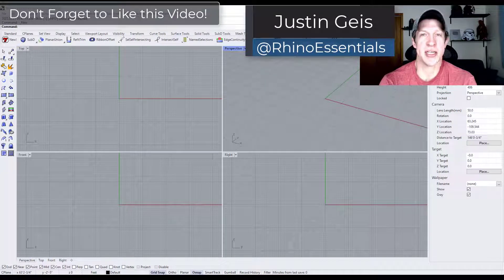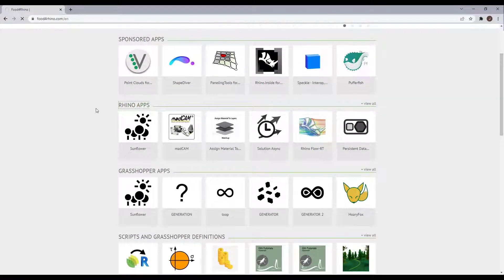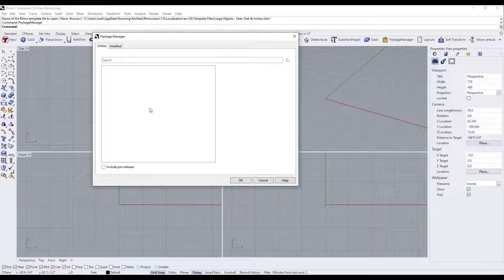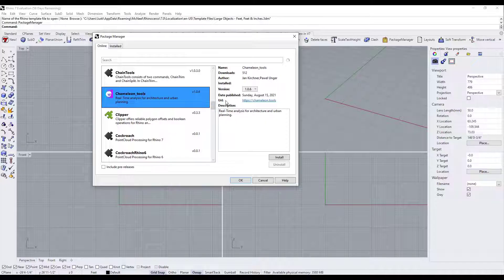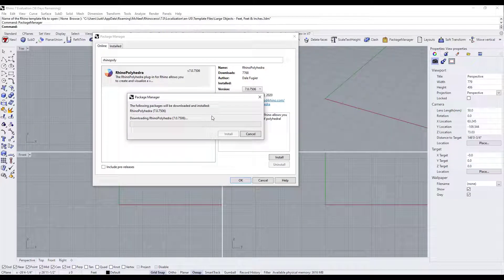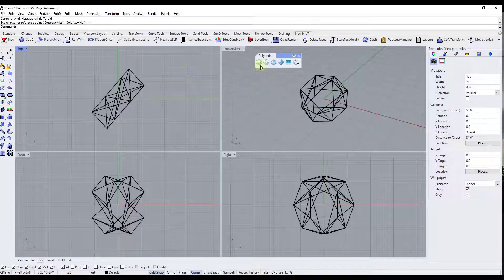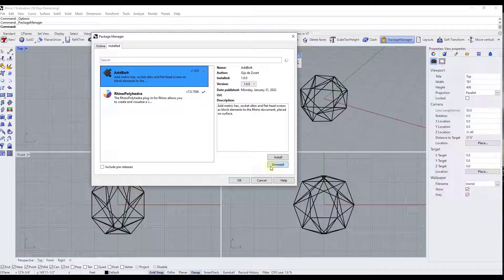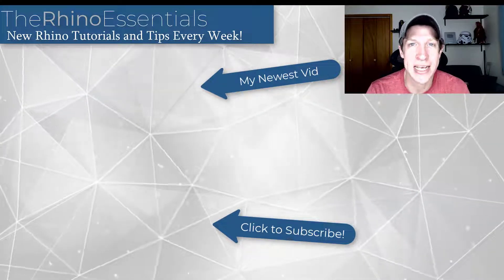How to Download and Install PLUGINS in Rhino! (Step by Step Tutorial)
In this video, learn the easiest way to download and enable plugins in Rhino 3D! We'll talk about how to download them, where to find them, and how to enable and disable them all from within the Rhino Package manager!

TIMESTAMPS
0:00 - Introduction
0:11 - Where to find plugins for Rhino
0:47 - Where to find the Rhino Package Manager
1:50 - Downloading and installing Rhino plugins
2:34 - How to enable and disable toolbars for installed plugins
2:49 - How to uninstall plugins from Rhino
3:19 - Other Rhino tutorials